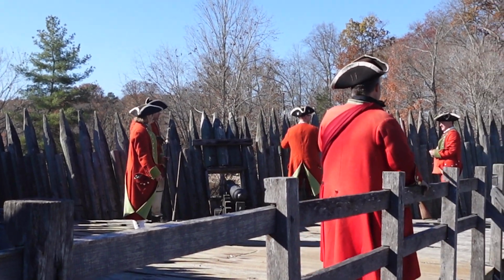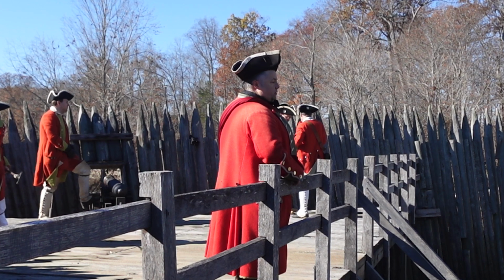Artillery Demonstration at Fort Loudoun’s Xmas Garrison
Firing demonstration of the 3 pound gun and wall gun